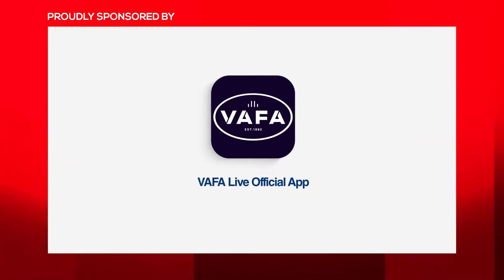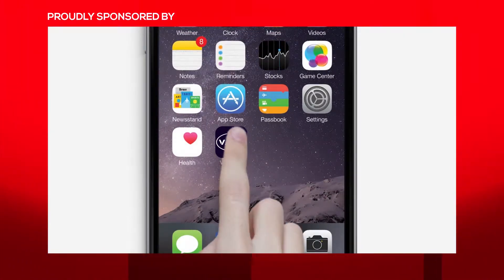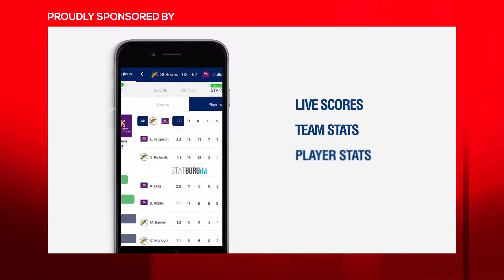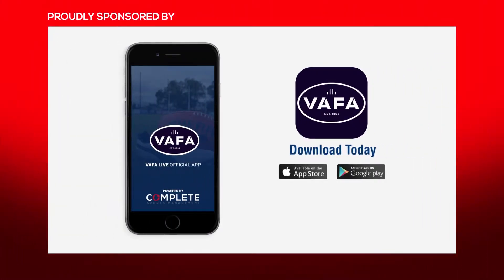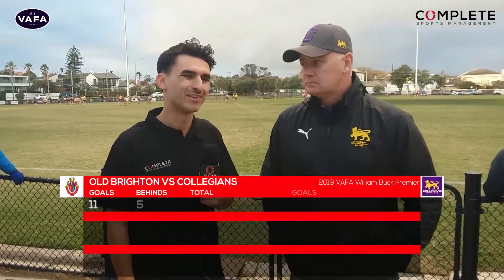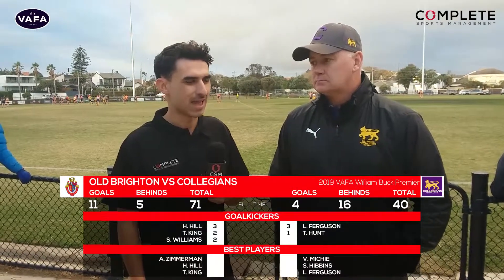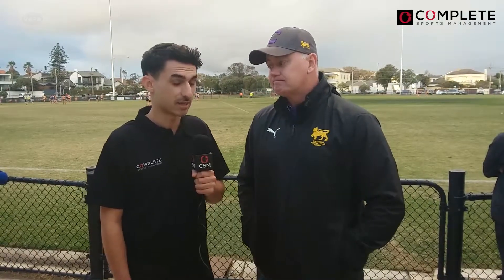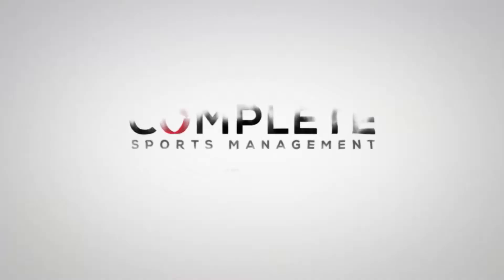VAFA William Buck Premier 2019 Round 4 - Old Brighton vs Collegians